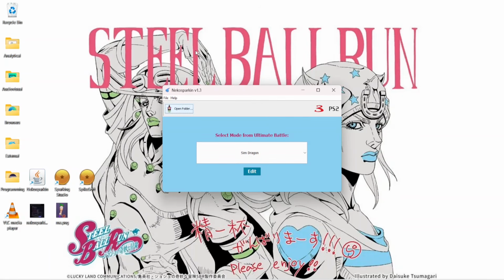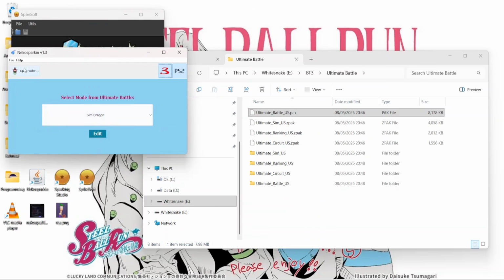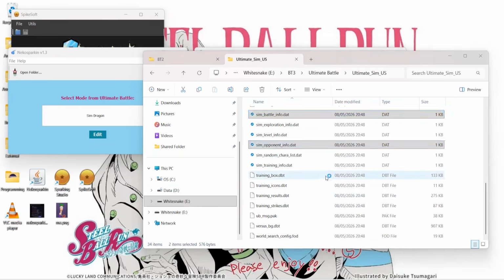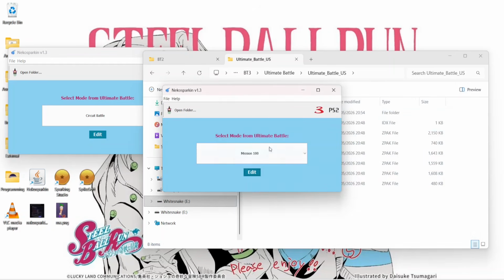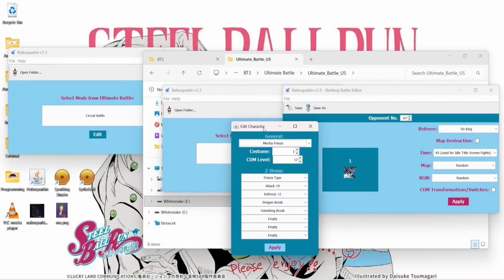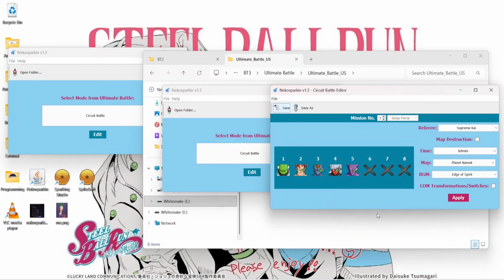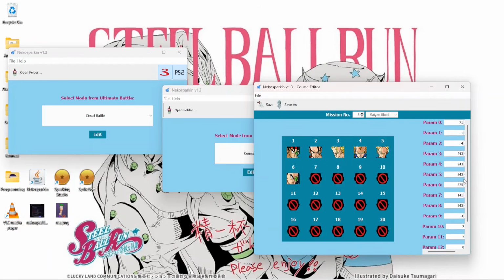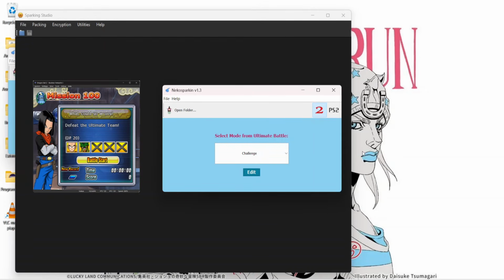Nekosparkin, the New Ultimate Battle Editor for Tenkaichi 2 & 3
Timestamps:
0:00 - Introduction
1:00 - Setup (BT3)
3:37 - Sim Dragon
10:11 - Mission 100
10:38 - Survival
13:02 - Ranking Battle
17:10 - Circuit Battle (BT3)
18:00 - Setup (BT2)
19:58 - Circuit Battle (BT2)
22:06 - Challenge (BT2)
24:05 - Conclusion